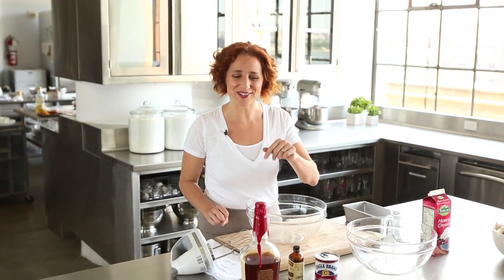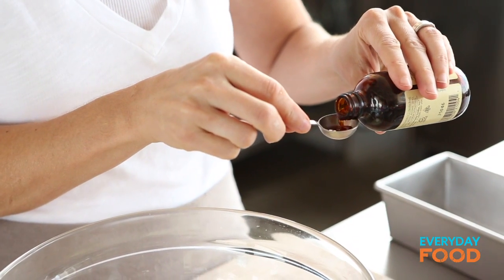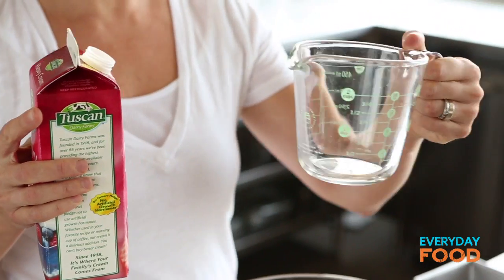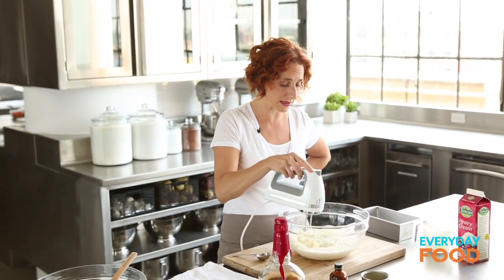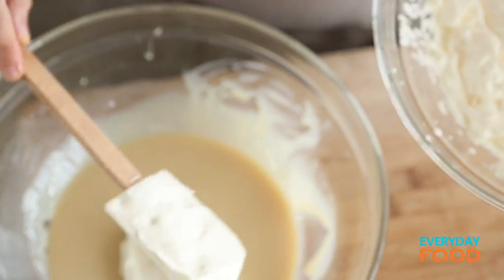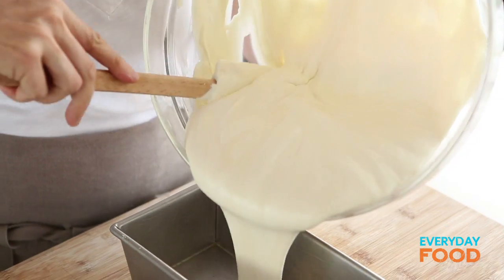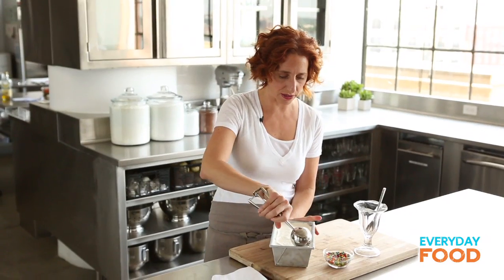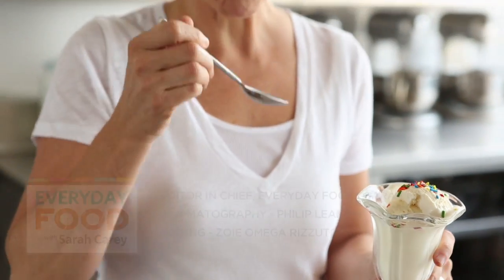No-Churn Vanilla Ice Cream | Everyday Food with Sarah Carey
Do you believe in magic yet? You will after you try my no-churn ice cream. It's made with just four ingredients and there's no special equipment required. Best of all, it's soooo creamy. Trust me. It's not too good to be true. The magic is in the ingredients: sweetened condensed milk, pure vanilla extract, heavy cream, and a touch of Bourbon. So good!

Sarah's Tip of the Day:
The recipe calls for folding whipped cream into the condensed milk mixture. I'll show you the proper folding technique, plus you can learn an easier why to whip the cream -- and how to avoid making a mess while doing it. Enjoy!

Recipe Ingredients:
1 can (14 ounces) sweetened condensed milk
2 teaspoons pure vanilla extract
2 tablespoons bourbon (optional)
2 cups cold heavy cream